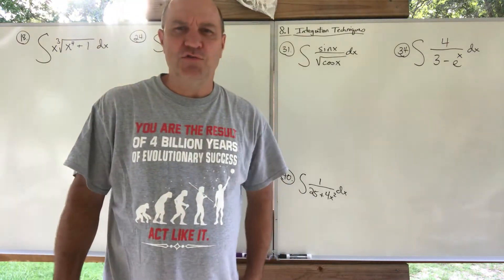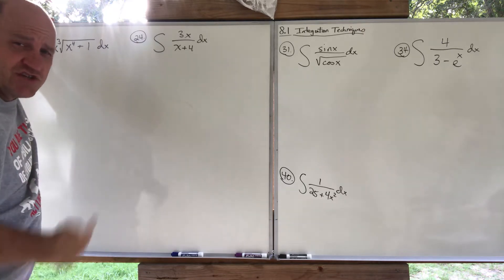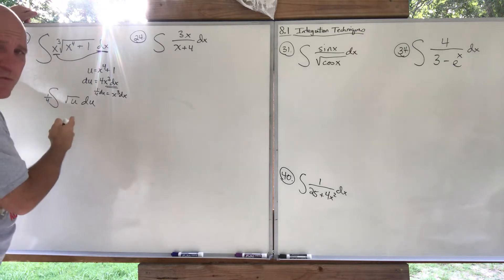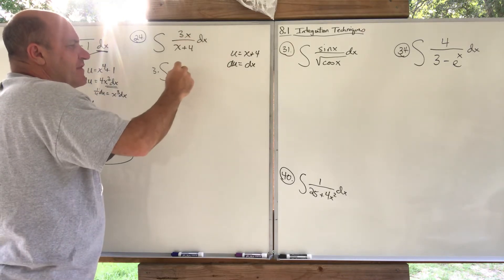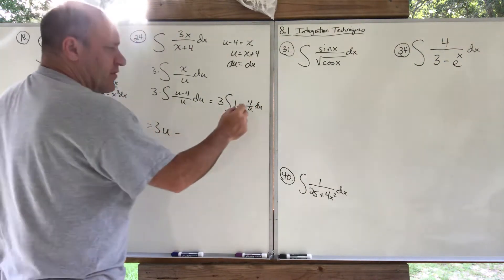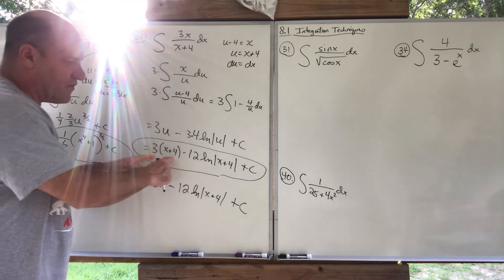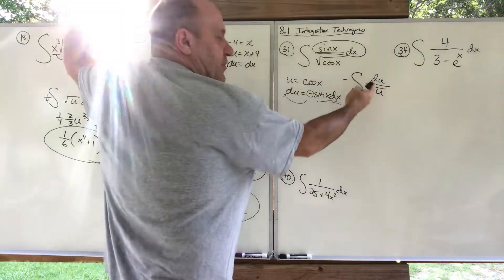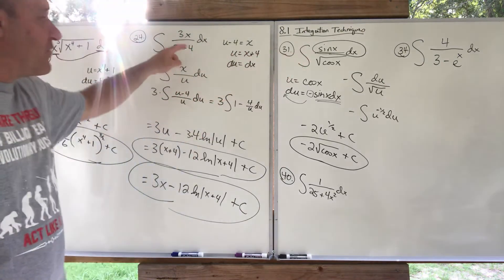Calculus 2, Ch 8.1, Integration techniques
Integration techniques you already know